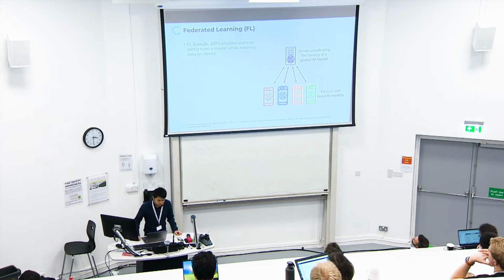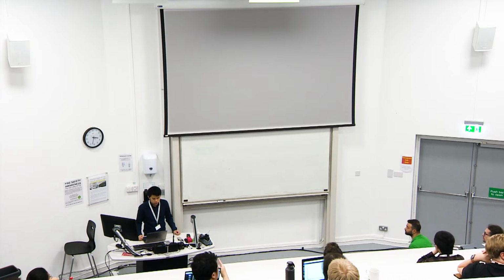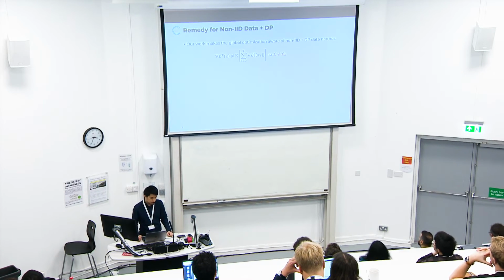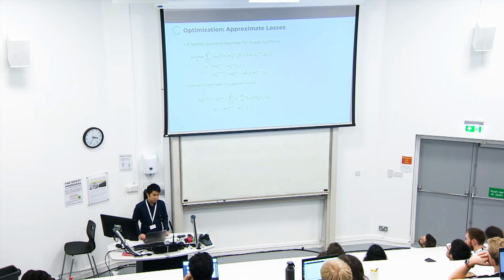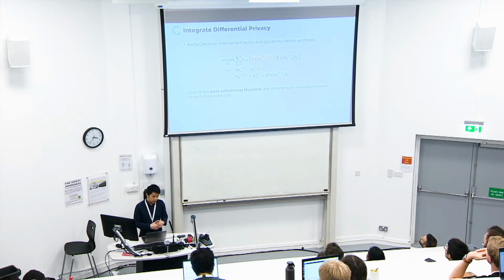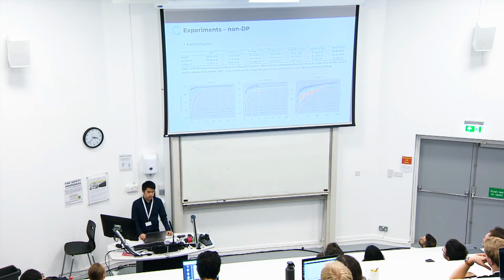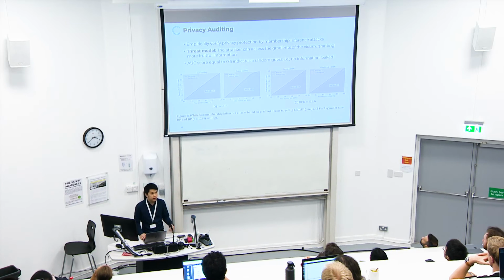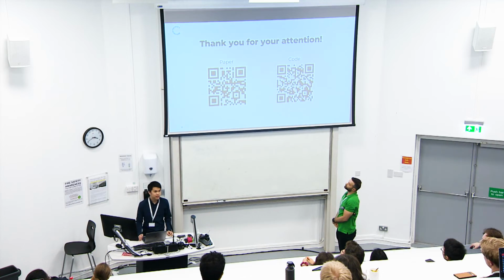FedLAP-DP:Federated Learning by Sharing Differentially Private Loss Approximations